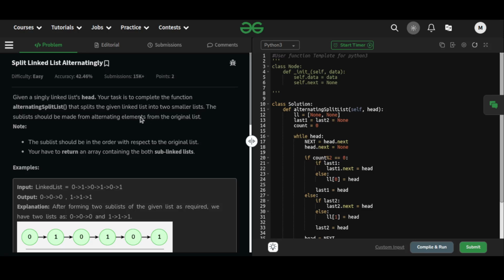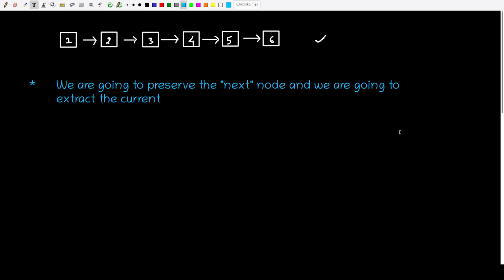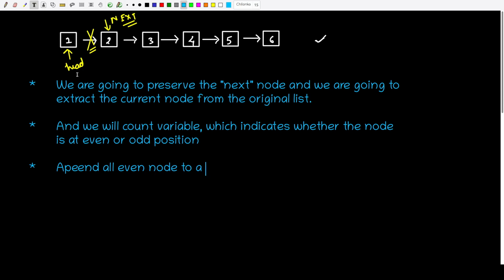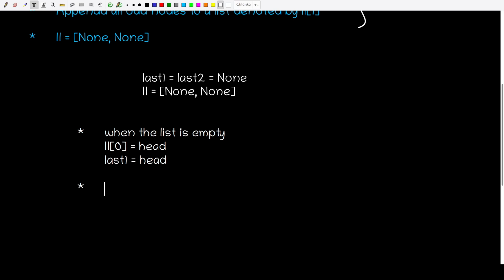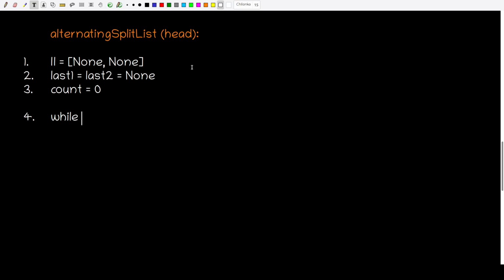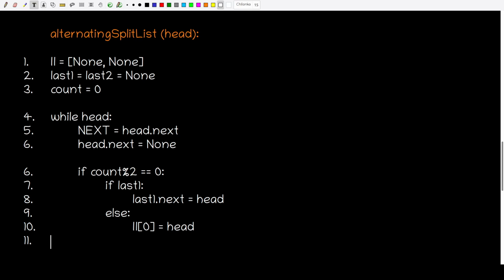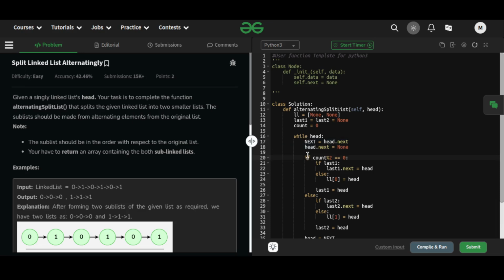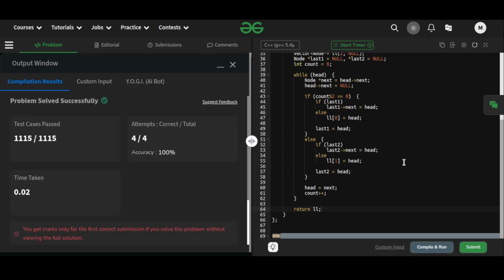Split Linked List Alternatingly | GeeksForGeeks | Problem of the Day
Given a singly linked list's head. Your task is to complete the function alternatingSplitList() that splits the given linked list into two smaller lists. The sublists should be made from alternating elements from the original list.
Note:

The sublist should be in the order with respect to the original list.
Your have to return an array containing the both sub-linked lists.
Examples:

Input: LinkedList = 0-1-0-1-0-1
Explanation: After forming two sublists of the given list as required, we have two lists as: 0-0-0 and 1-1-1.

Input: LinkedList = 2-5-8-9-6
Explanation: After forming two sublists of the given list as required, we have two lists as: 2-8-6 and 5-9.
Input: LinkedList: 7
Output: 7 , empty linked list

0:00 Problem Statement
0:53 Solution
3:55 Pseudo Code
6:09 Code - Python
6:57 Code - C++